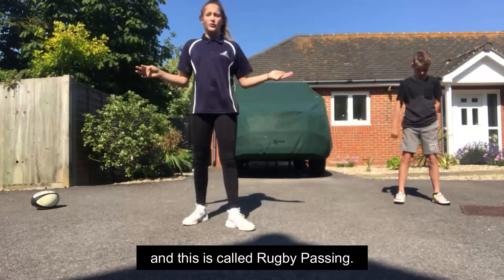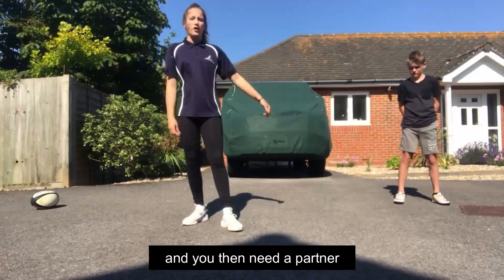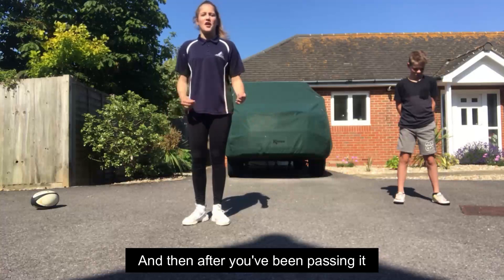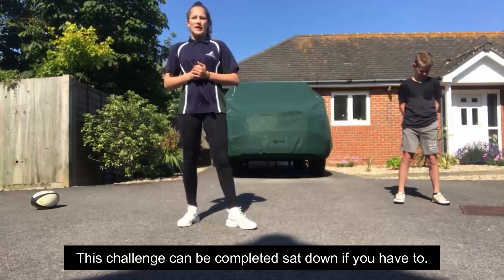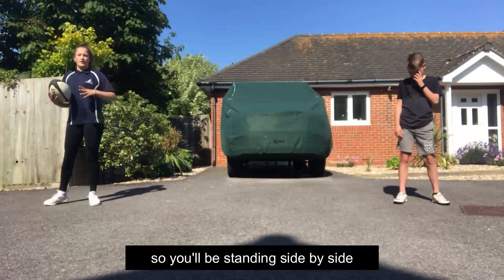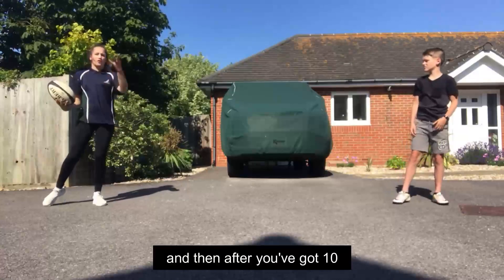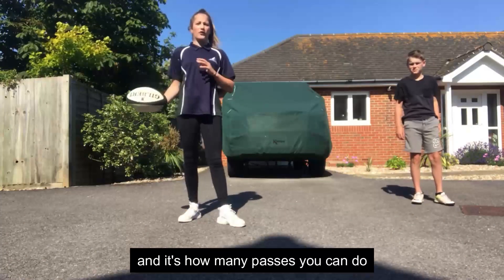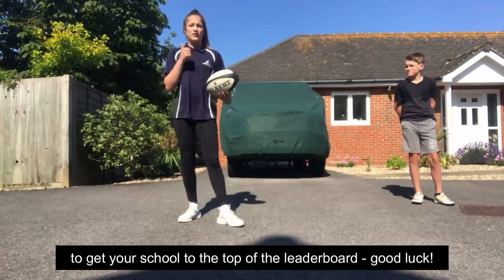Specsavers 'Virtual' Sussex School Games: Rugby Challenge #3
Specsavers 'Virtual' Sussex School Games
Rugby Challenge #3 : Rugby Passing